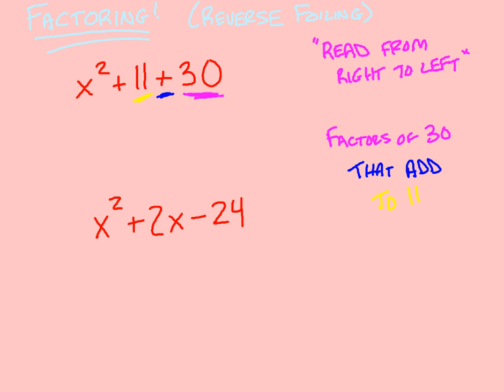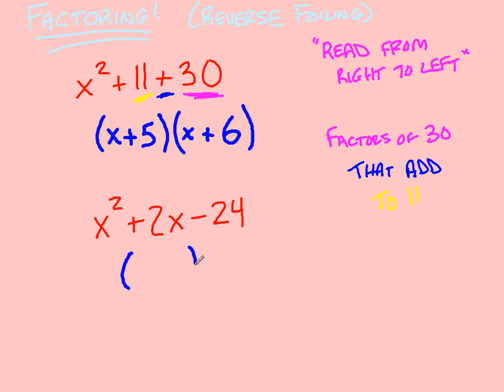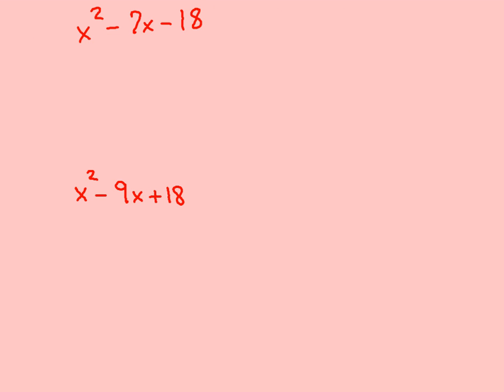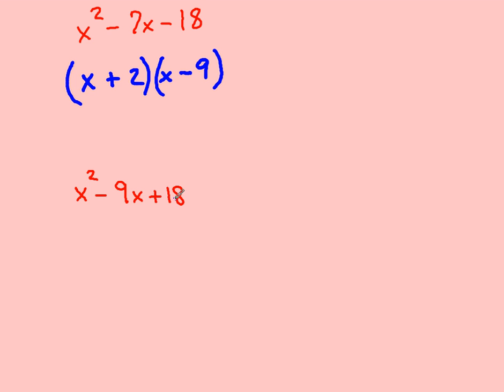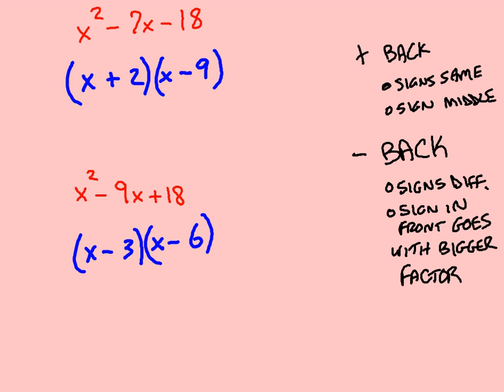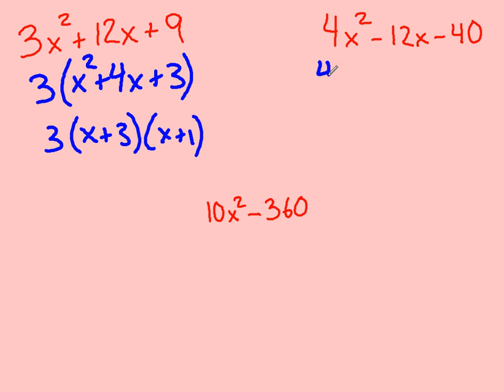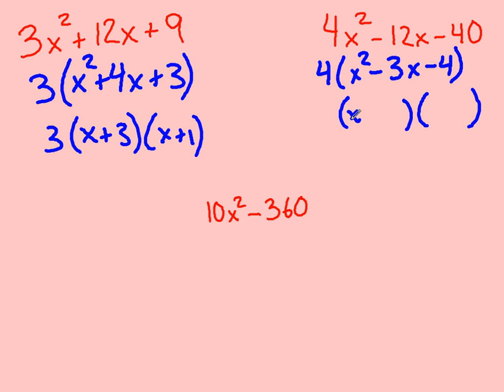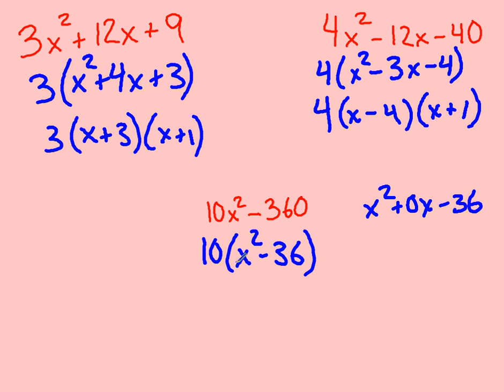CA factoring a=1